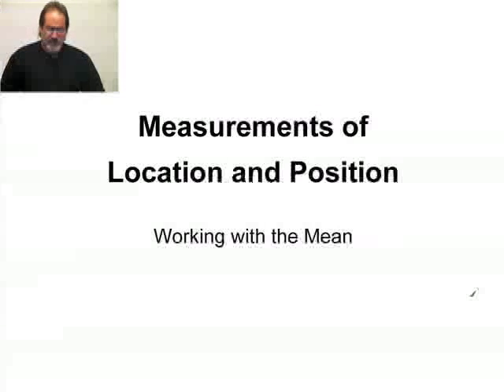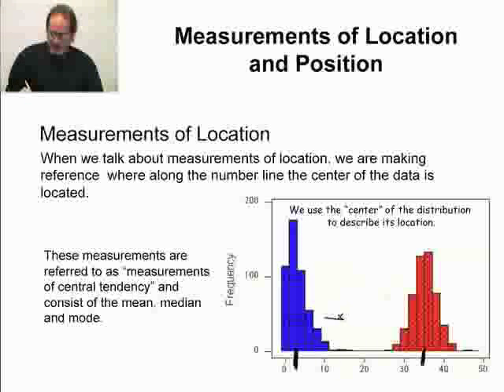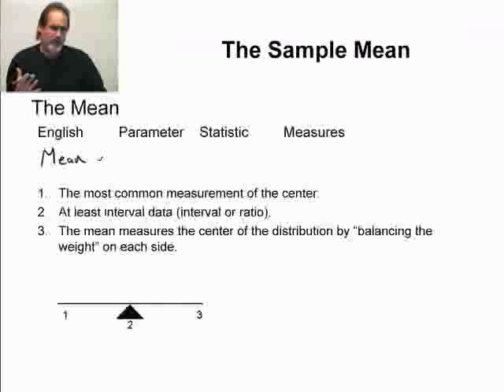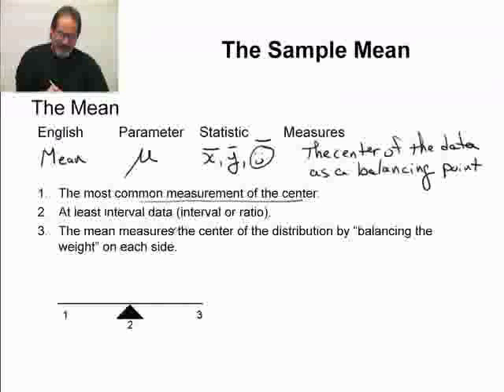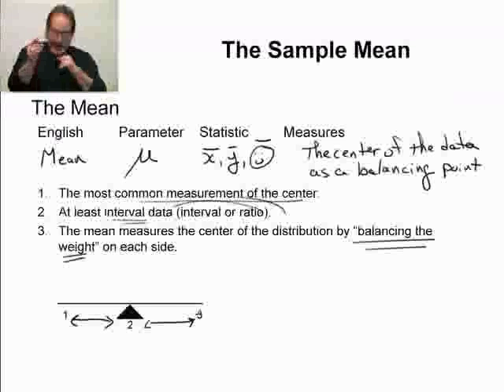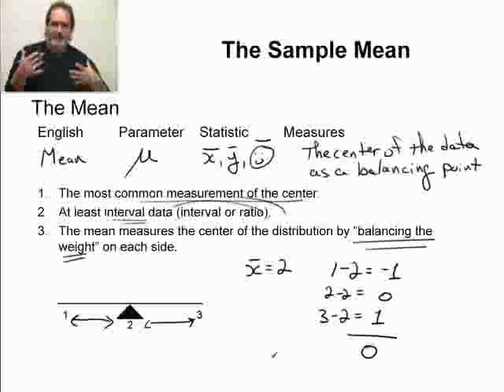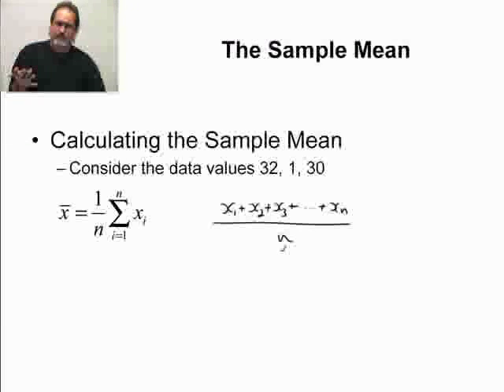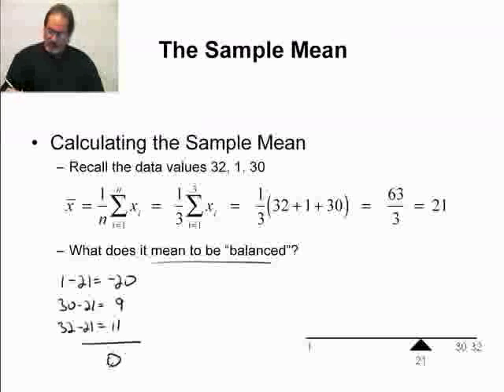Ch4P1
Part 1: Chapter Learning Objectives - The Sample Mean